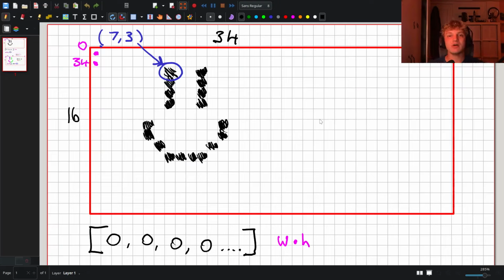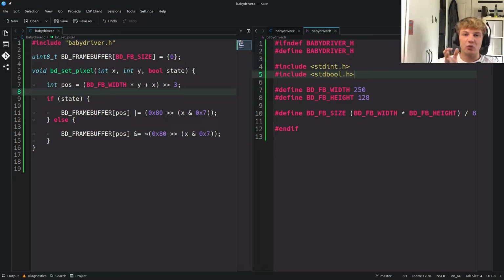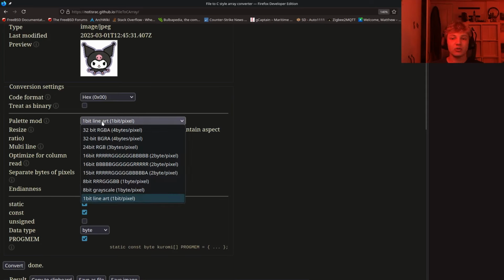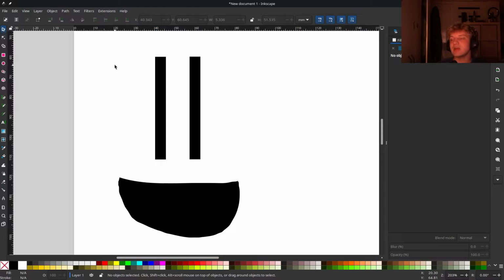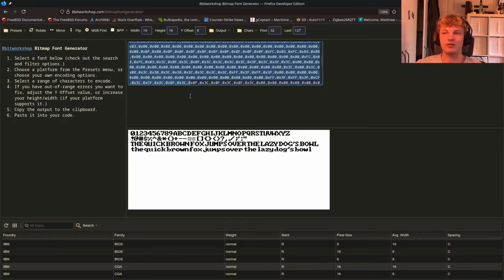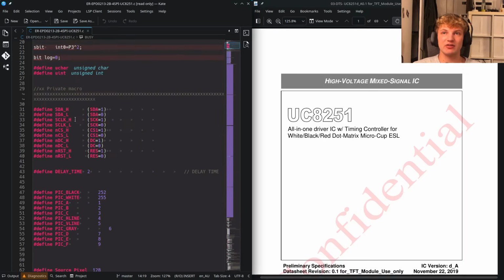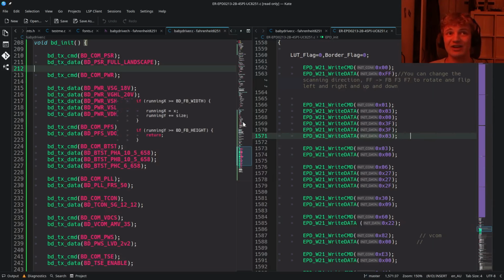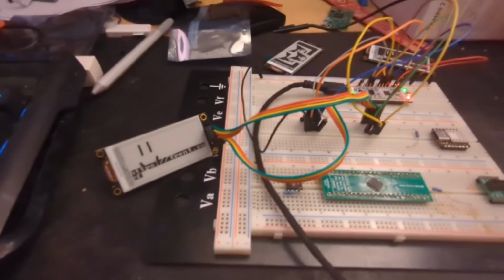How to Write a DISPLAY DRIVER from Start to Finish!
We're making a simple graphics library for an e-ink/e-paper display to draw framebuffers, text, images, bitmaps, vectors, fonts to teach you about these concepts all in C! Graphics drivers are complex but we can start here :)

Yeah, I'm thinking we're back...

Chapters:

00:00 - Intro and Overview
01:05 - What is a Framebuffer?
01:58 - Color Bit Depth
03:36 - Bit Depth in the Framebuffer
06:04 - Graphics "Software Rendering"
07:12 - Basic Framebuffer Representation in C
08:10 - Setting and Getting Pixels in the Framebuffer
11:16 - Framebuffers with 24 bit Color
14:09 - Refresh Rate and Framerate - What do they mean?
16:19 - How are images are stored in memory?
19:20 - Rendering Bitmaps in C
24:55 - Bitmaps rendered on our physical display!
25:10 - Vector images
26:50 - Drawing Vectors in C
30:03 - Vectors rendered on the physical display!
30:26 - How to store and render text and fonts?
34:36 - Drawing Fonts and Text on-screen in C
39:11 - Text drawn on the physical display!
39:37 - How to transmit the framebuffer to the display?
42:50 - Mapping the Controller IC Command Transmissions
45:28 - Mapping the Controller IC Data Transmissions
46:32 - C Tricks for Writing Platform-Independent Libraries
48:24 - Initialising the Display!
49:10 - Writing code to transmit/render the Framebuffer!
50:11 - A brief on how E-Paper / E-Ink displays work
52:35 - FINALLY - the Framebuffer Transmit Function
54:50 - Display Driver Demo on REAL HARDWARE!
57:18 - Outro